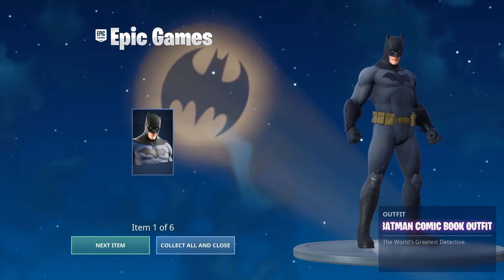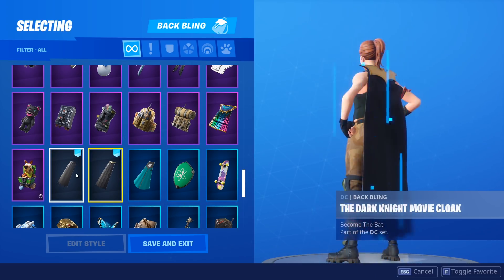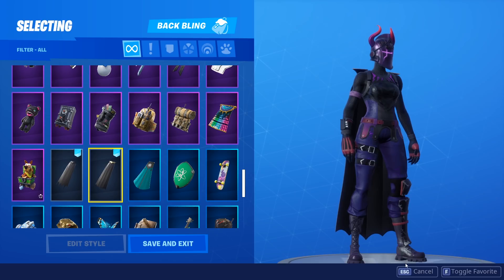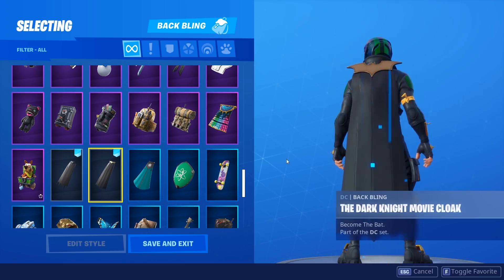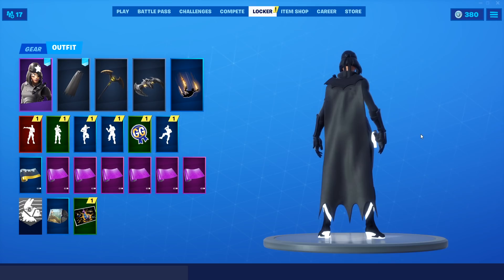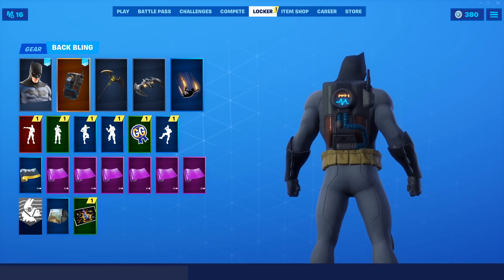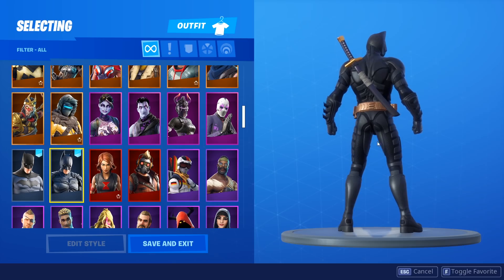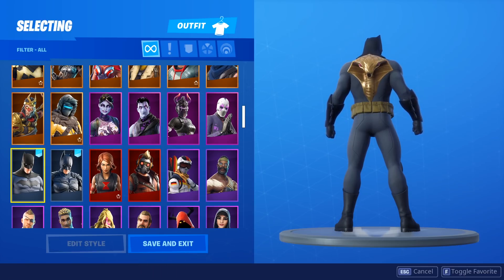10 BEST "BATMAN" SKIN + BACKBLING COMBOS in FORTNITE! (New DC Skin Combinations)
- Cosmos :)